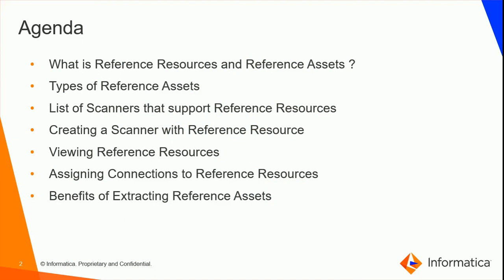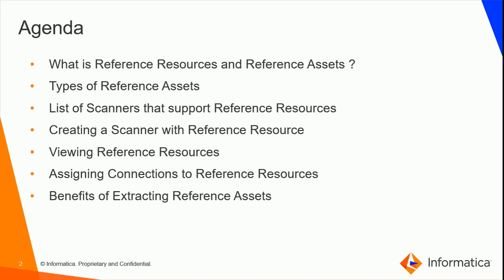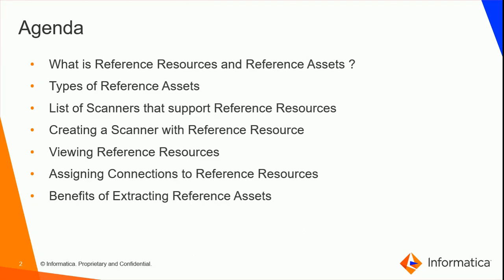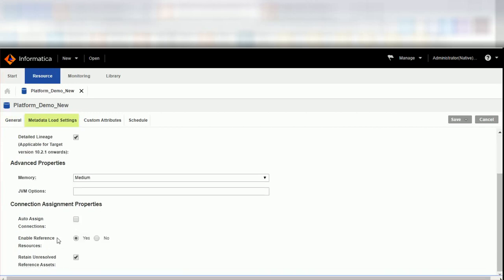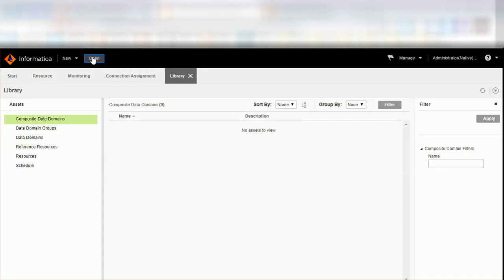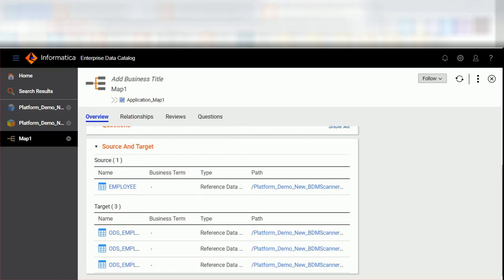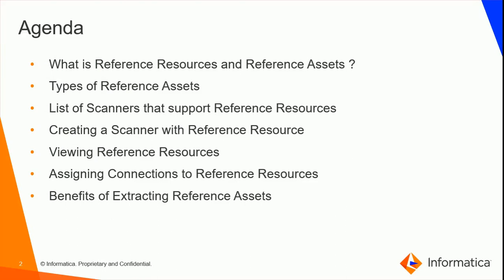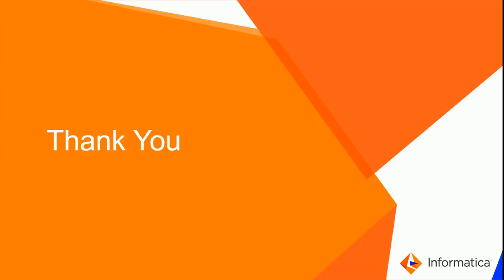Introduction to Reference Resources Feature in EDC 10.4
This video introduces Reference Resources Feature in Enterprise Data Catalog (EDC) 10.4.

• Expertise: Beginner
• User type: Administrator, Developer, Business Analyst
• Category: Product Feature
• Project Phase: Onboard, Configure, Implement
• Problem Type: Product Feature